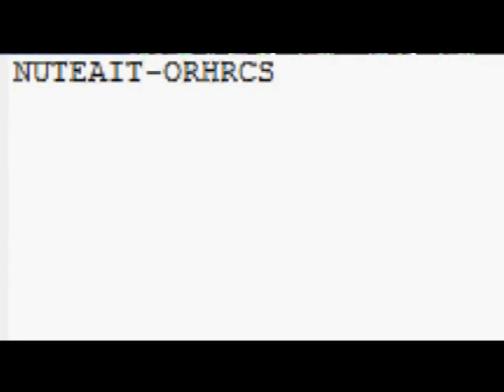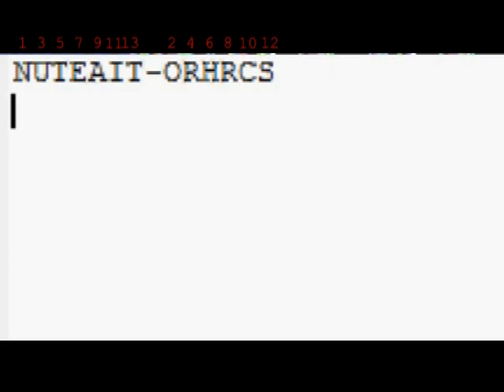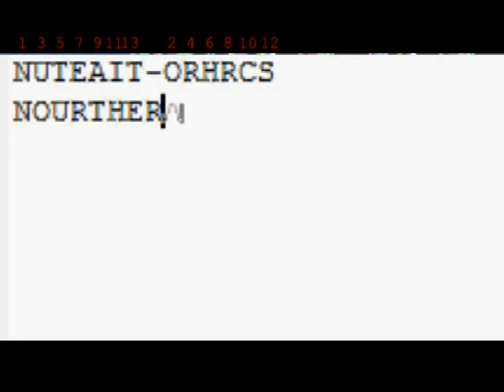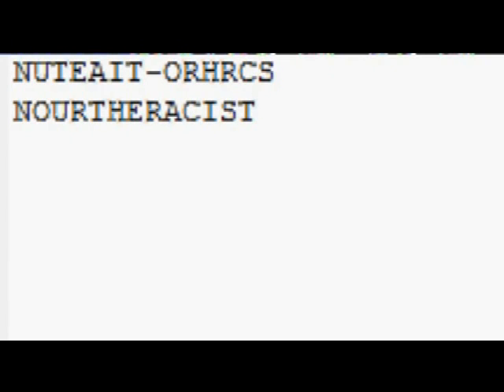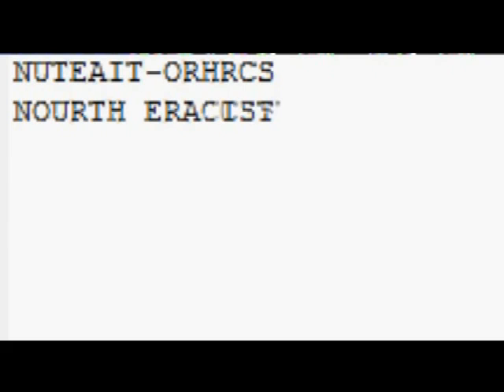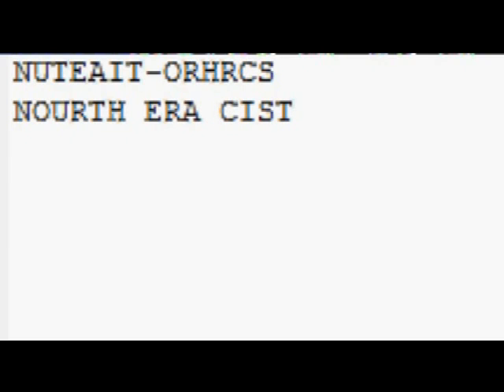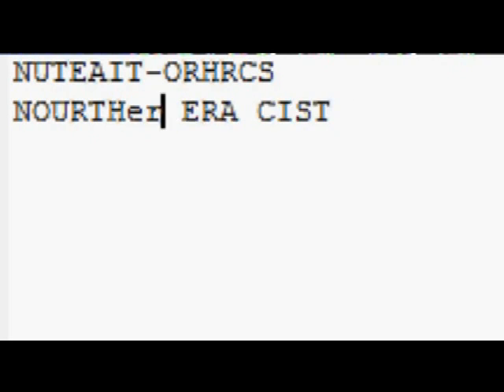William Corner's Higher Education #4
No mathematical methods this time, today William tells you about codes. Prepare to see a total gibberish turning into readable sense-making text.